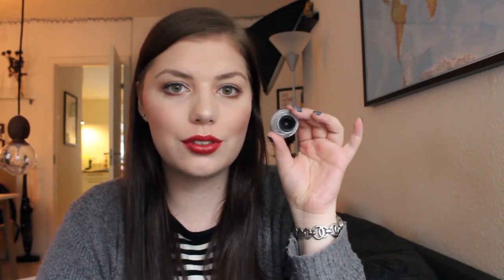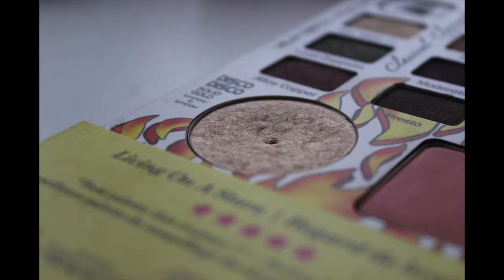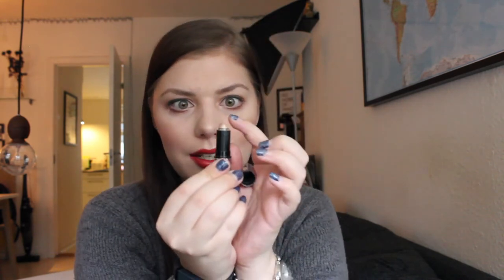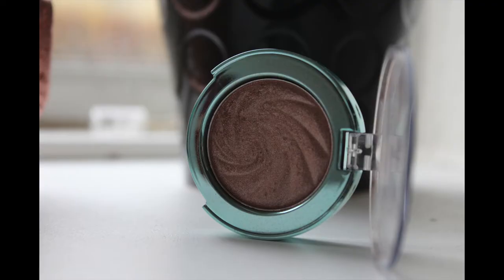PROJECT MCFLY | UPDATE 2 // COLLAB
Products :

 1) Oriflame lipstick - 26
 2) Loreal gel liner - black (DONE/GOAL HIT)
 3) Benefit Erase paste - 01 Fair (DONE/GOAL HIT)
 4) The Balm Balm jovi palette - Disco Disco Solid gold highlighter
 5) Benefit Watt's up highlighter
 6) P2 The future is mine single shadow

M U S I C:
 - YOUTUBE AUDIOLIBrARY